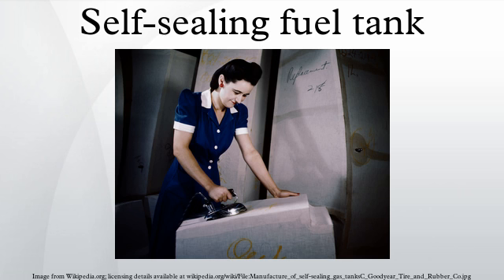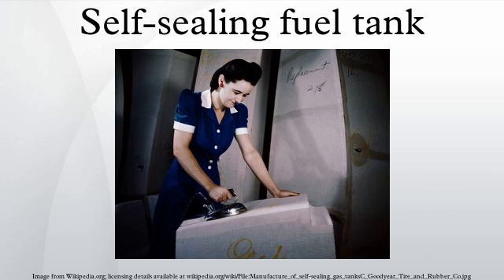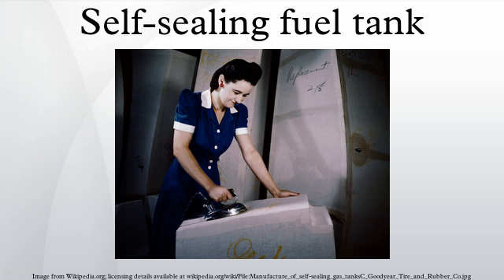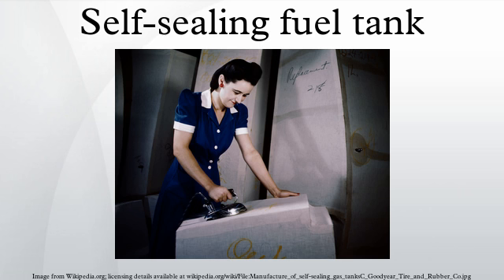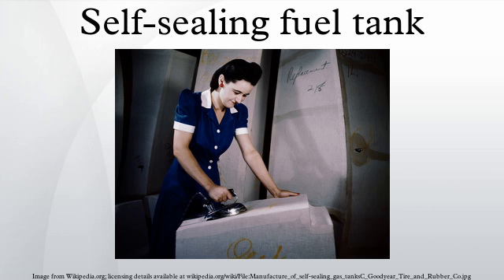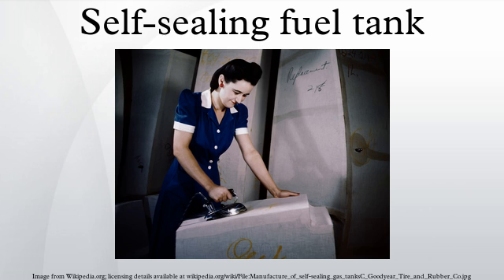Self-sealing fuel tank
Used primarily in aviation, self-sealing is a technology—in wide use since World War II—that prevents fuel tanks or bladders from leaking fuel and igniting after being damaged by enemy fire.
Typical self-sealing tanks have multiple layers of rubber and reinforcing fabric, one of vulcanized rubber and one of untreated natural rubber, which can absorb fuel, swell and expand when it comes into contact with the fuel. When a fuel tank is punctured, the fuel seeps into the layers, causing the untreated layer to swell and thus seal the puncture.